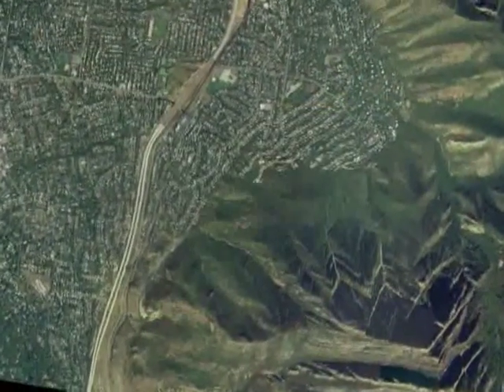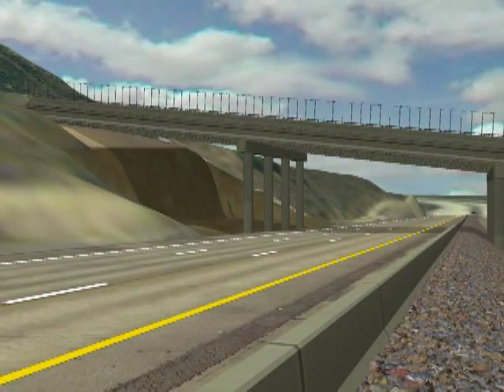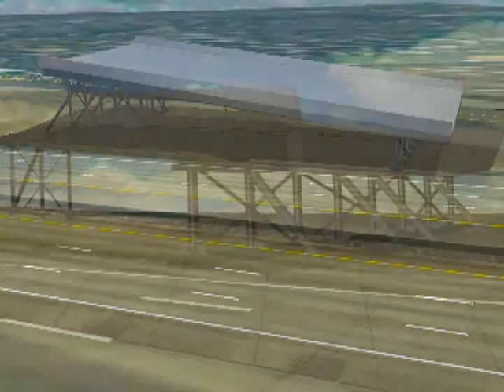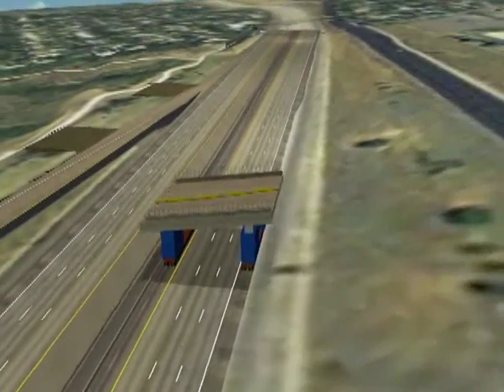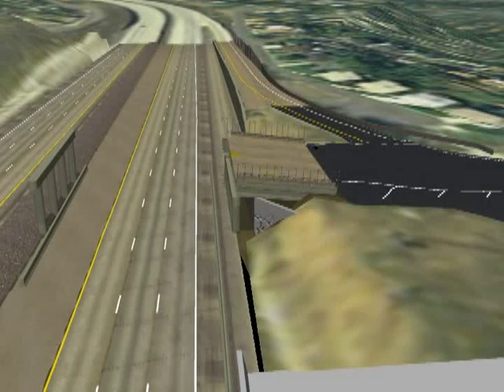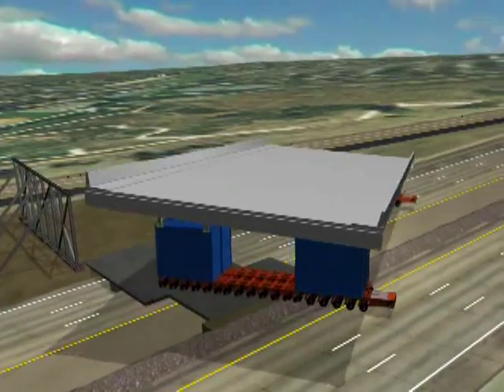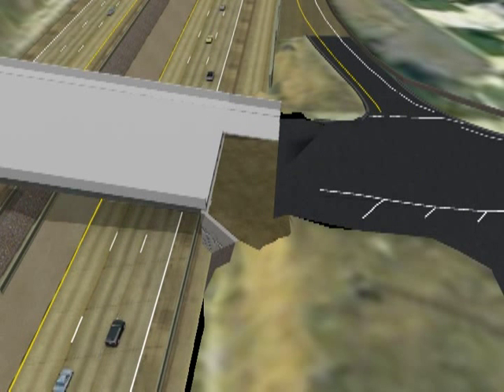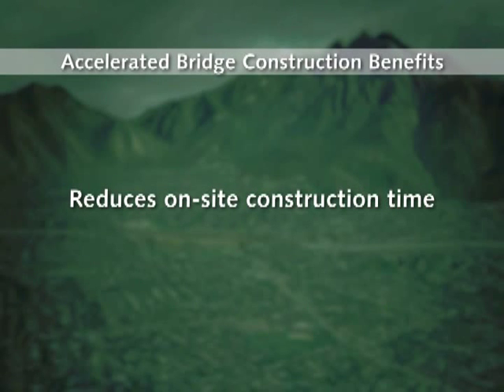4500 South at I-215 East Rapid Bridge Replacement Animation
This animation demonstrates how the 4500 South Bridge over I-215 East was moved into place using SPMTs.